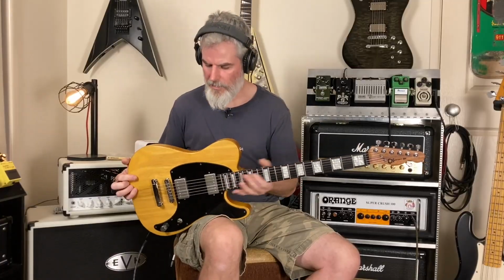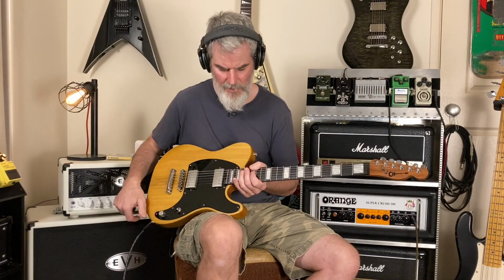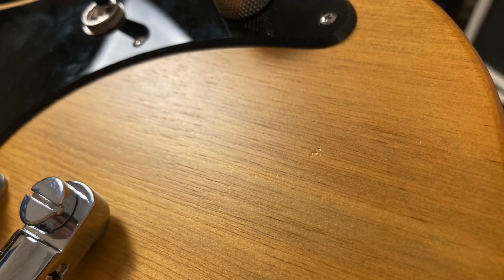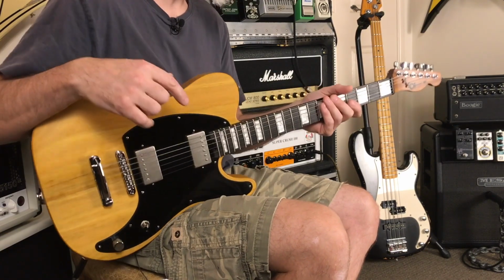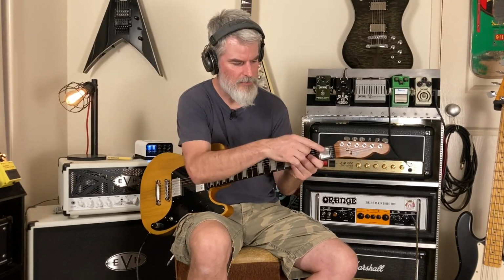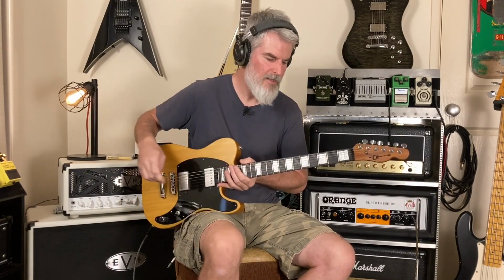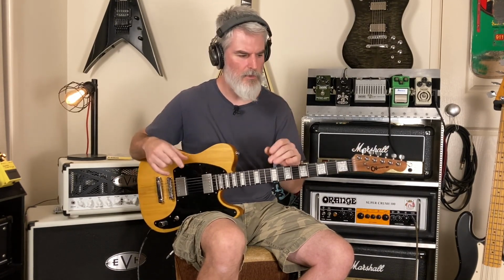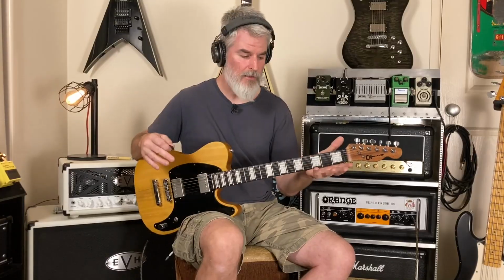Charvel Joe Duplantier Honest Review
Thought I'd show off the new addition to the family, my Joe Duplantier Signature Charvel.

More info on the pedals & gear used in the video -

To install them on your katana mkii, the easiest way is to drag the downloaded files to your desktop.
Open up the tone studio with your katana connected and go to the top right corner and click the down arrow. Locate your file and it'll bring it into your library where you can drag them across to the katana :)

00:00 - Flying Wales & First Impressions
02:07 - Overview / Parts & Hardware
03:57 - Not So Good Things
06:13 - Conclusion
07:39 - Gojira Riffs
09:30 - Mastodon Riffs